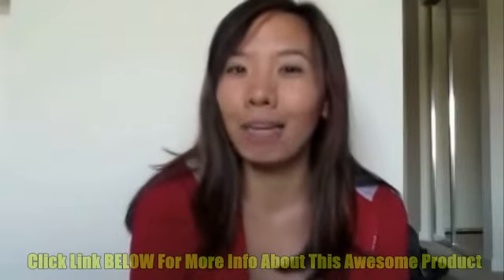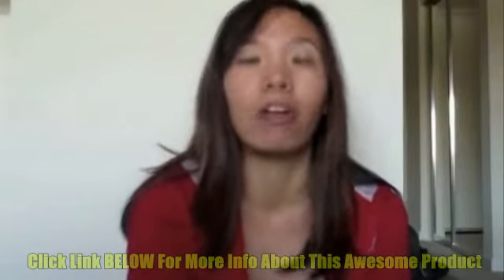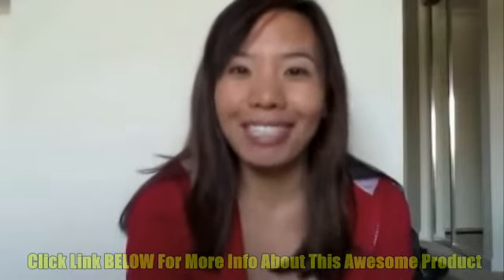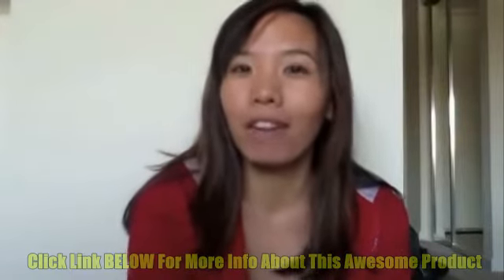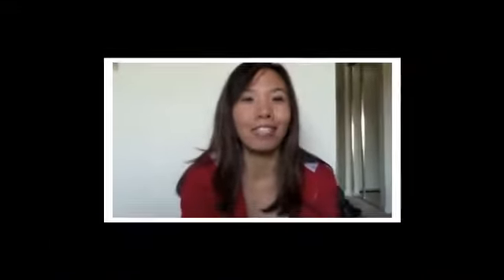Epson PictureMate Personal Photo Printer REVIEWS - Epson PictureMate Personal Photo Printer?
BEST OFFERS | DISCOUNTS | PRICE Epson PictureMate Personal Photo Printer REVIEWS - Epson PictureMate Personal Photo Printer

Epson PictureMate Personal Photo Printer REVIEWS - GREAT Photo Printer
Product Description
The PictureMate from Epson is a photo printer designed to produce lab-quality prints from the comfort of your own home. With its simple one-touch printing, 5,760 x 1,440 maximum dpi resolution, and convenient PictureMate Print Packs, this printer is a remarkable combination of quality, ease of use, and affordability. The PictureMate prints JPEG or TIFF photos from any USB digital camera and is compatible with both Mac and PC operating platforms. A wide variety of card types are also accepted, including CF Type I and II, SmartMedia, Sony Memory Stick/MemoryStick PRO, Duo (requires adapter), SD, MMC, and xD-Picture.

Details
1-touch 4-by-6-inch lab-quality photo printing
Remarkably low operating cost, about 29 cents per print
5,760 x 1440 dpi maximum resolution, 2.5-picoliter drops
6-color pigment inks; resists fading for up to 200 years in archival sleeves
USB, memory card slots, optional Bluetooth; PC and Mac